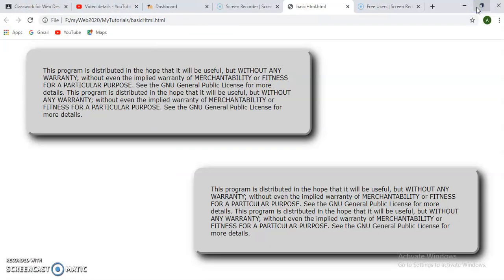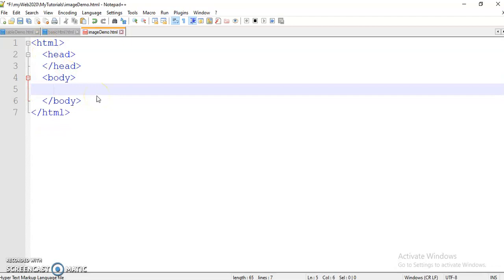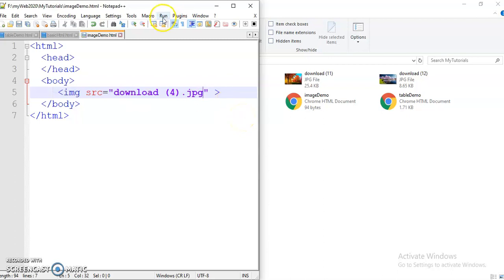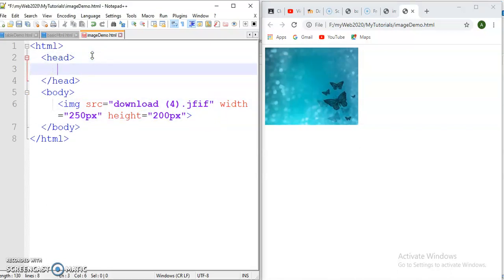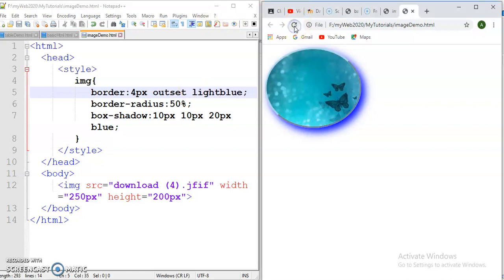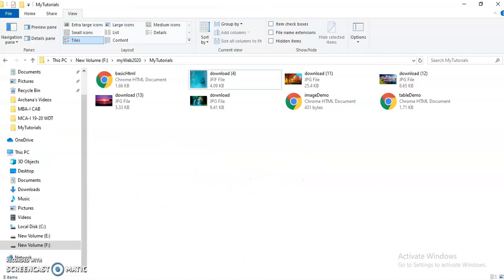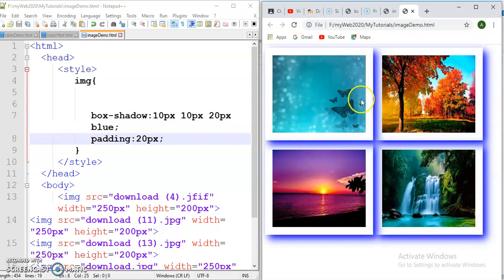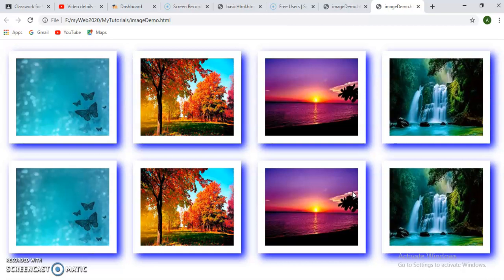HTML Image Gallery Tutorial | Image Gallery in HTML | How to create image gallery in HTML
How to add images into our HTML page and create attractive gallery page using CSS
Create well-designed image gallery in HTML using CSS,
HTML,
image tag in HTML,
img tag
images in HTML with CSS effect ,
HTML images with design,
HTML with CSS,
HTML for 12th CS Students,
HTML Basics,